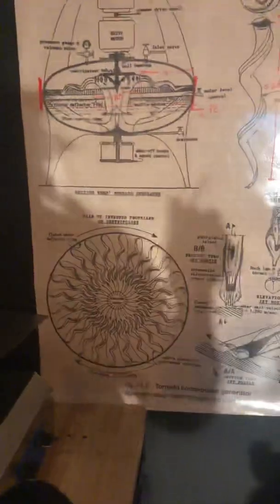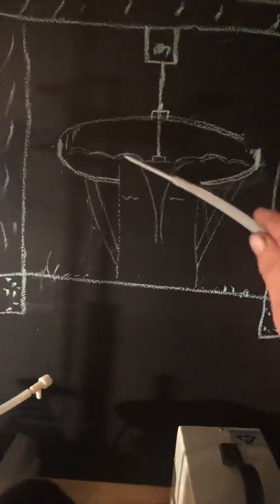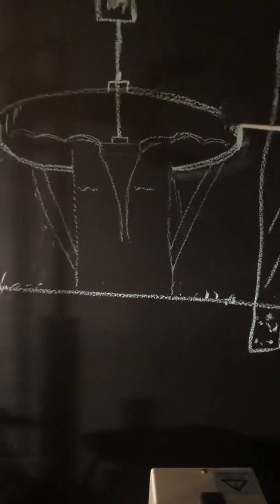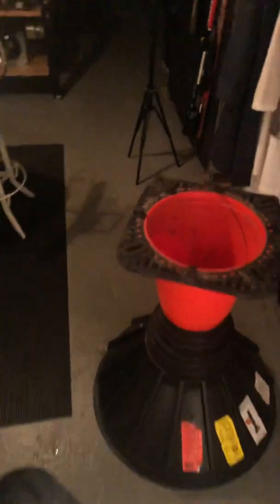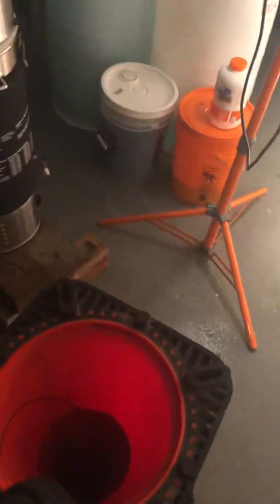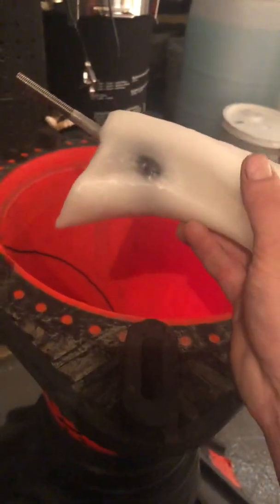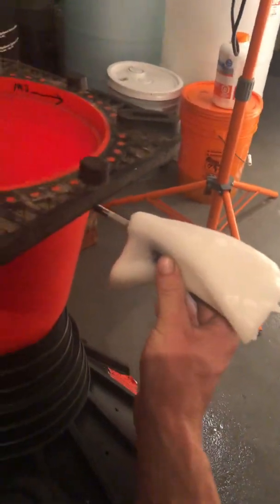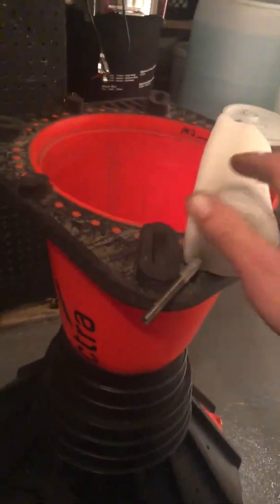Viktor Schauberger Tornado Home Generator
In this video I give a rough description of how I plan to build the vessel, motor support, fluted defector spacer ring and turbine hub as well as how the whorl pipes will attach to the hub.